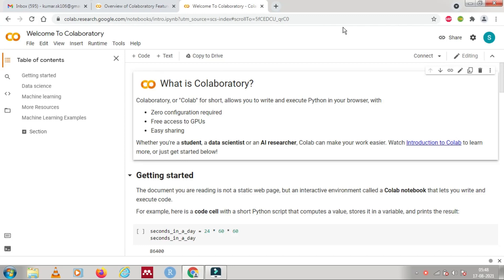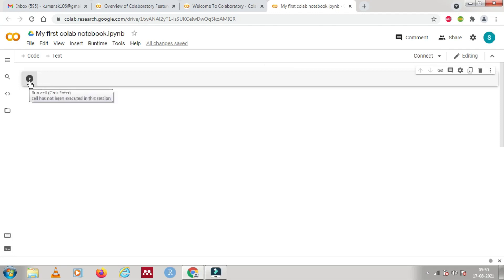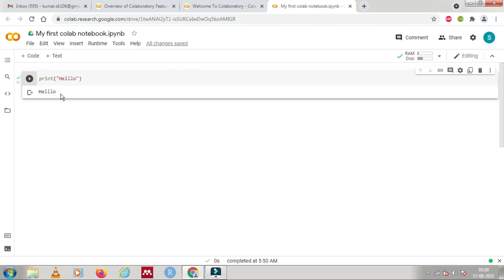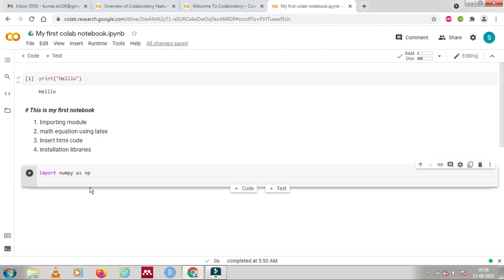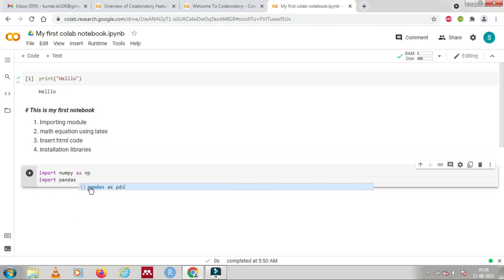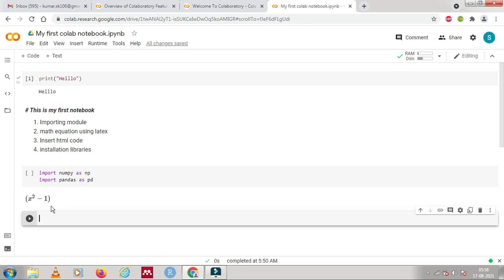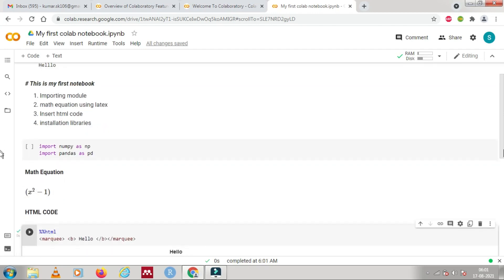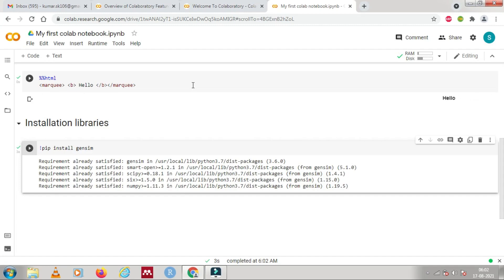Introduction to Google Colab| Google colab for beginners| How to code in google colab from starting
In this video you will learn to code and execute your python script in Google Colab. you can also learn all the functionality of Colab notebook from scratch. You will also learn to insert html code and execute in colab notebook. This tutorial explains to insert latex code, especially mathematical equations.